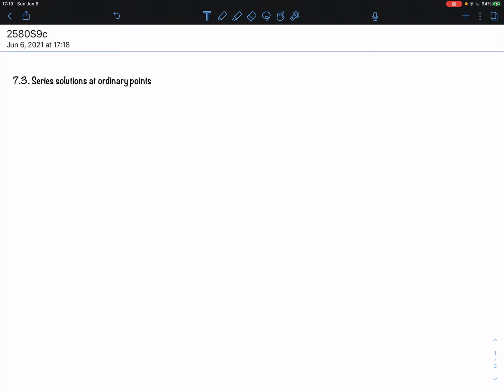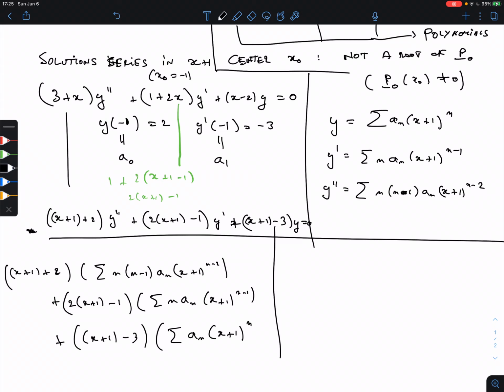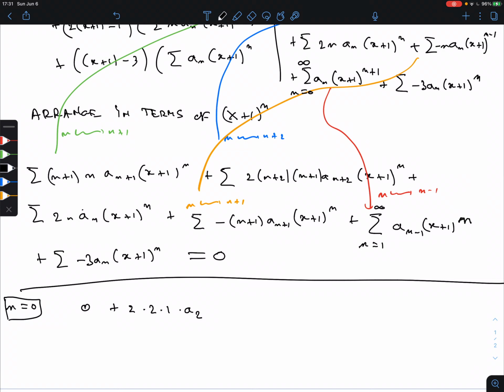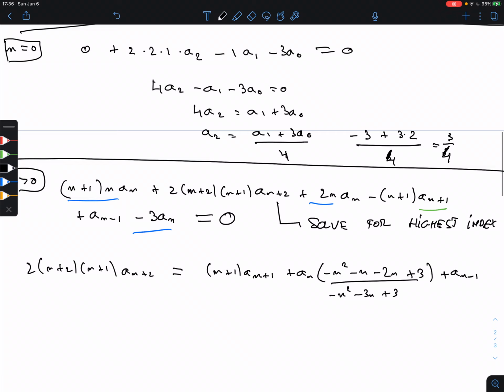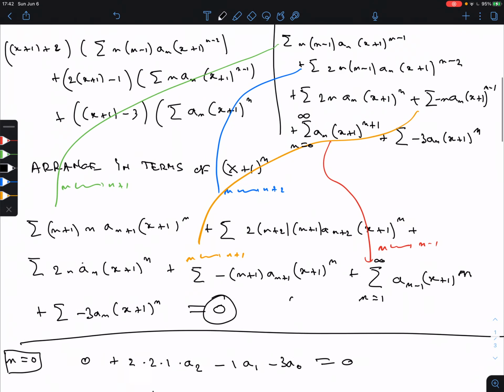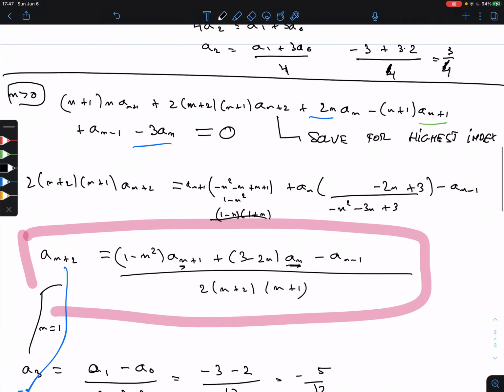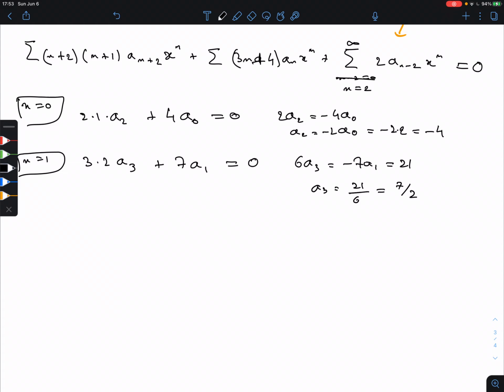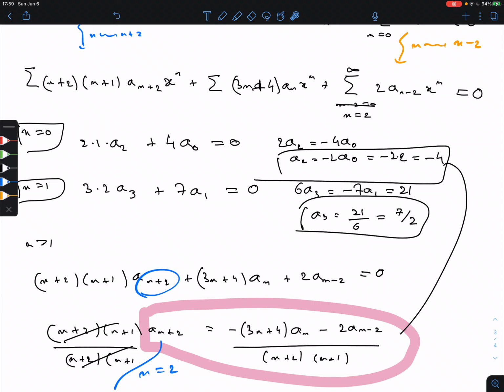2680S10a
Lecture on 7.3. Series solutions at ordinary points (part 2)